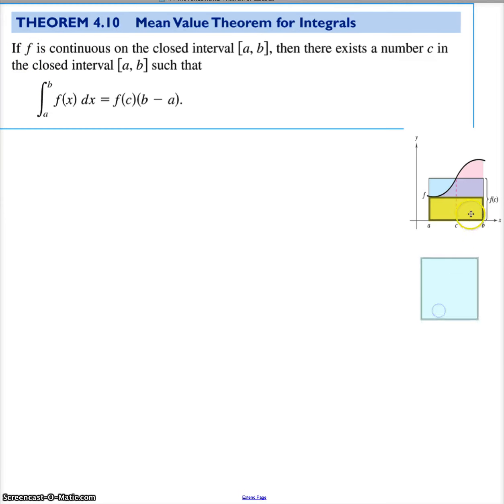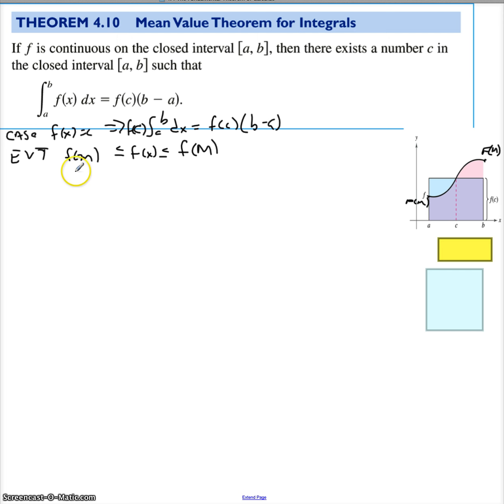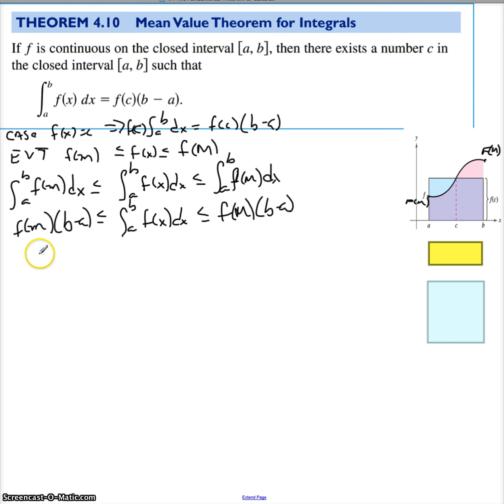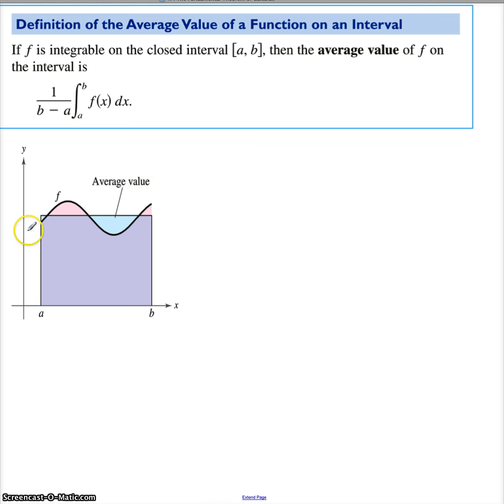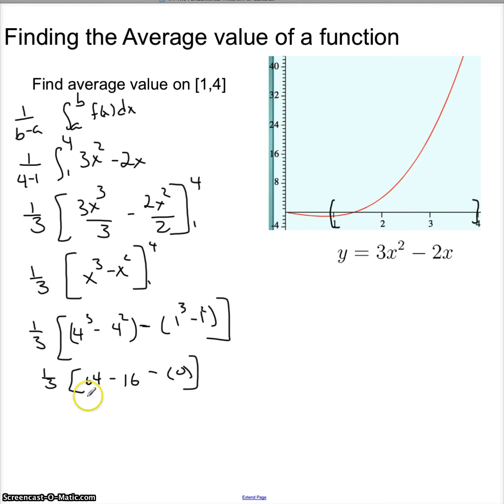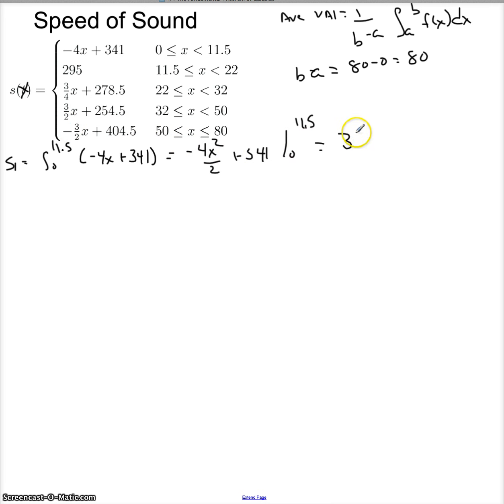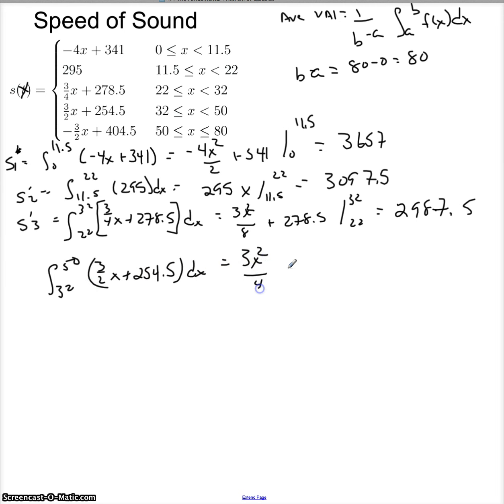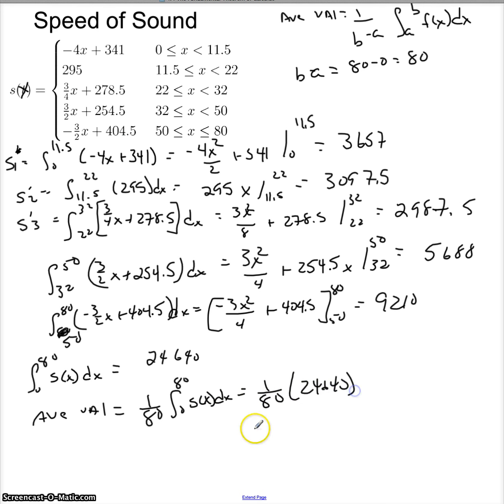4.4.2 Mean Value Theorem for Integrals